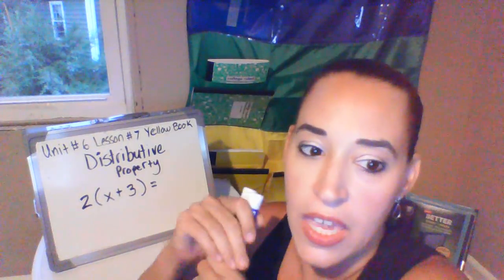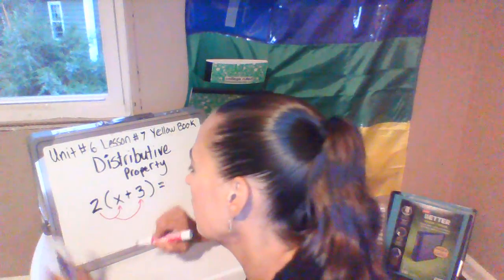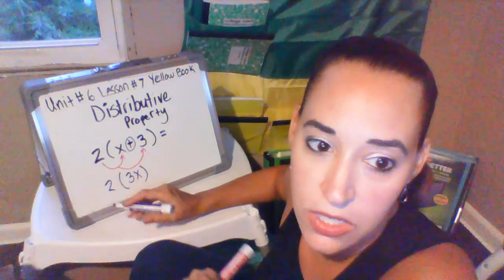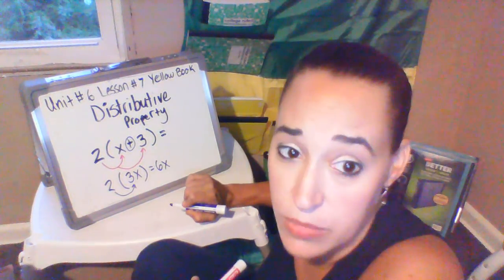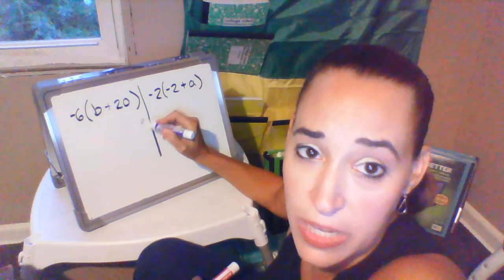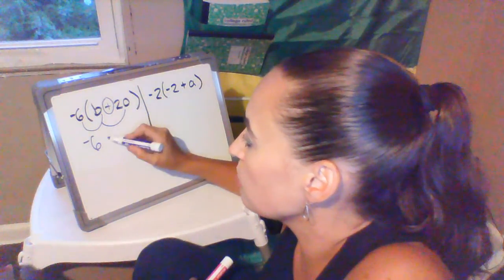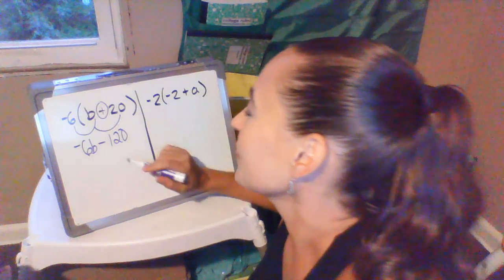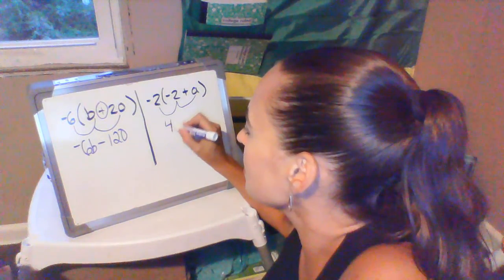Ms. Fisher teaching Yellow book Unit #6 Lesson #7